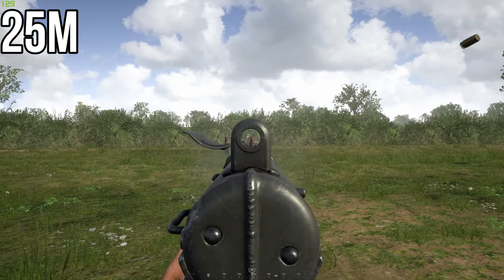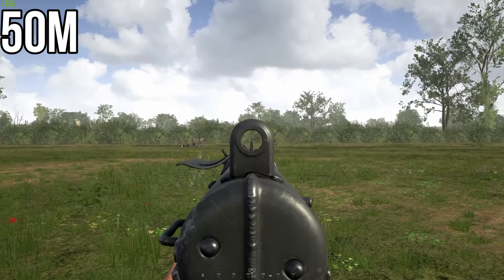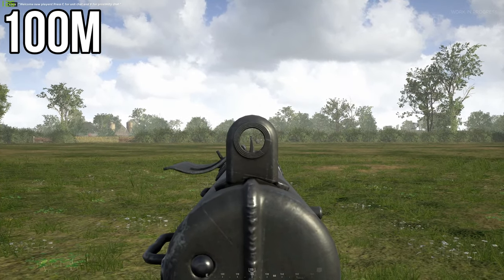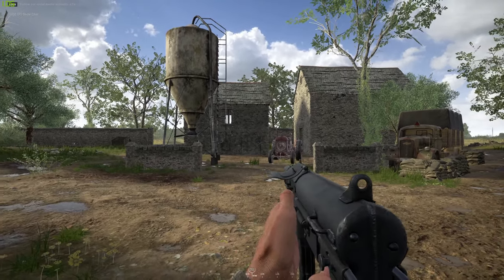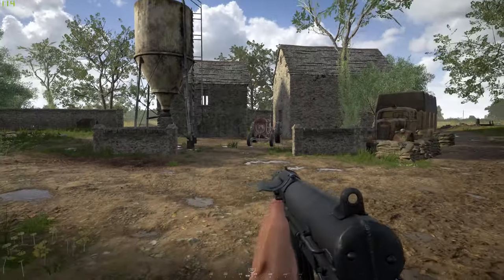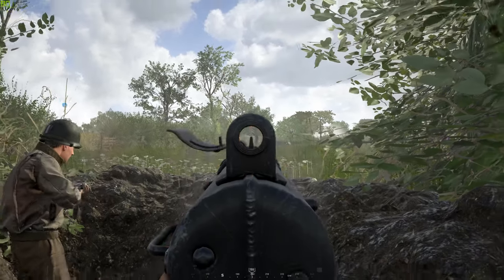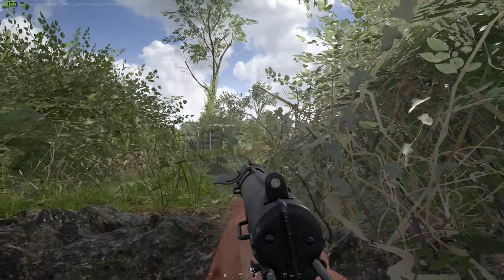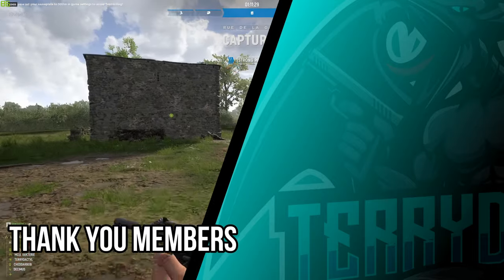How To Use The Grease Gun - Hell Let Loose Guide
Watch this Weapon Guide for the Grease Gun in Hell Let Loose.

The Grease Gun is the lastest weapon to drop into Hell Let Loose. So in this video, I go through various ranges to see how many shots it takes to kill your target, along with bullet penetration and recoil tests.

Unprecedented Realism

Fight for victory by breaking through the enemy lines on a large, evolving battlefield. The unique sector capture metagame require teams to make continual large scale tactical decisions as to where to attack or defend. Manage resources and supplies to call in support, re-inforce strong-points or flank enemies. Strategy is key to success.

Key Features:

• Take control of fearsome tanks - with more vehicles being added during early access